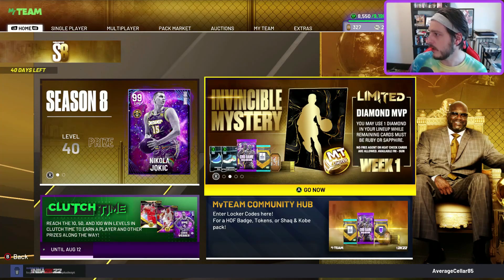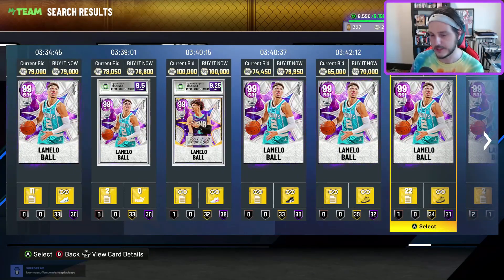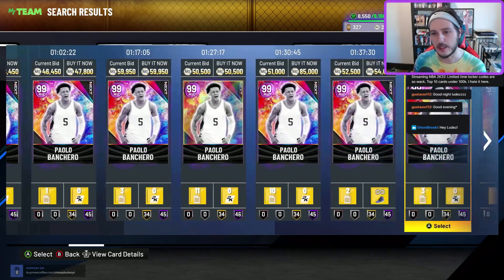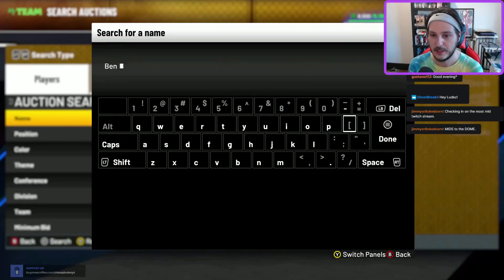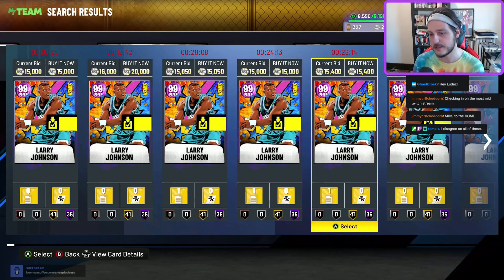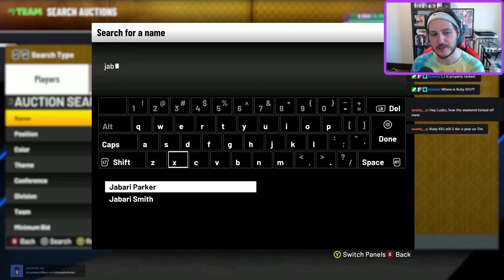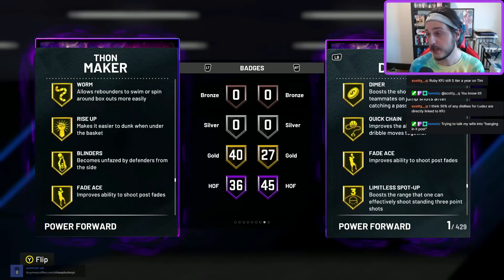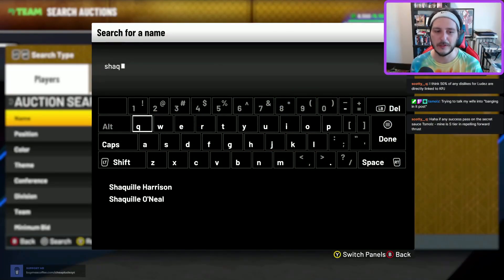The top 10 cards under 100k MT in NBA 2k22 My Team. Who should you pick up to improve the squad?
Let's take a look at the best cards you can pick up right now for under 100k. So many GREAT options.